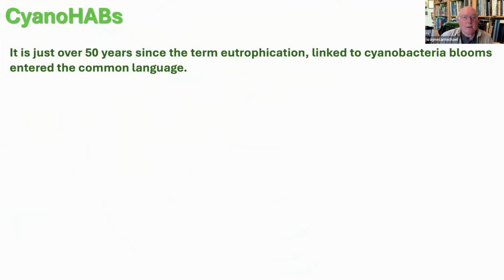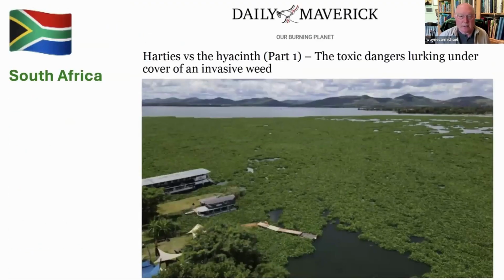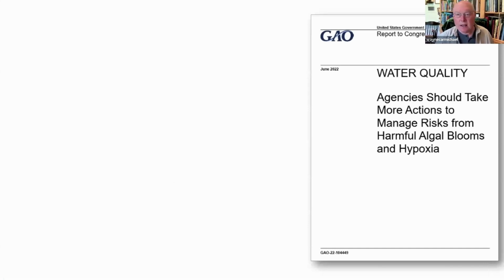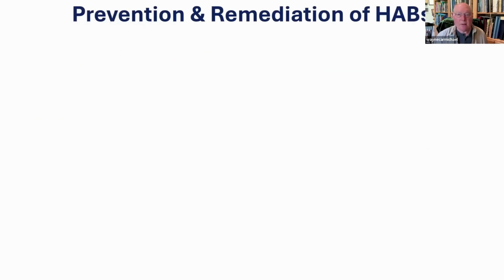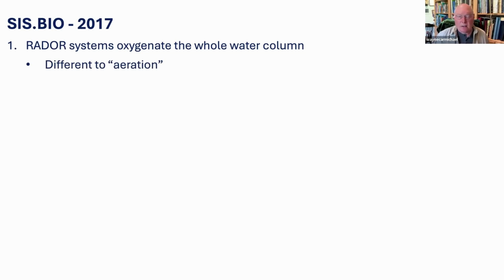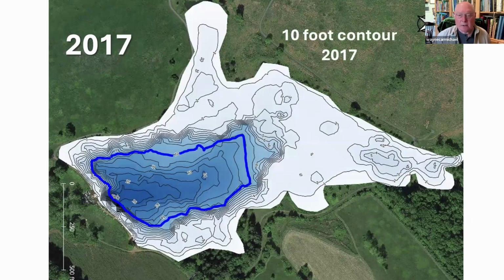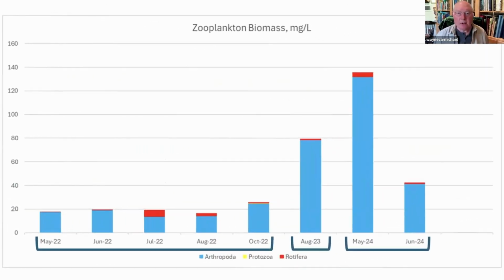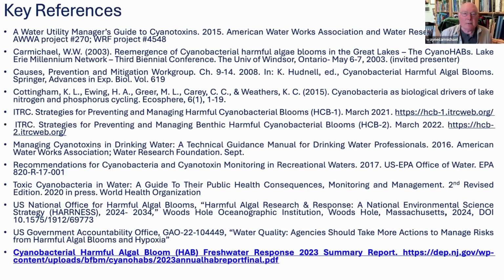A National Perspective on HAB's: Prof Wayne Carmichael at NJ DEP on preventing HABS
In this powerful presentation, renowned cyanobacteria expert Professor Wayne Carmichael shares breakthrough insights on a new technology designed to get to the root causes of eutrophication and harmful algal blooms (HABs), not just treat the symptoms.

For decades, lakes and water bodies have been stuck in a cycle of chemical treatments and quick fixes. But Professor Carmichael introduces a system that takes a smarter, more sustainable approach, one that restores balance from the bottom up.

✅ Learn why surface-level solutions fail
✅ Understand the true drivers of HABs
✅ Discover how oxygenation and nutrient control work together to bring lasting change
✅ See real-world applications and long-term results